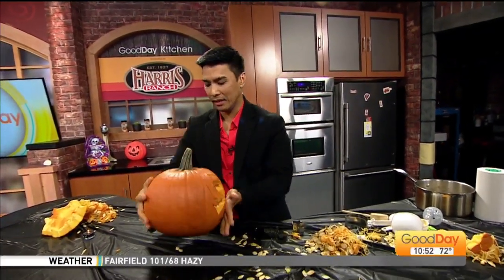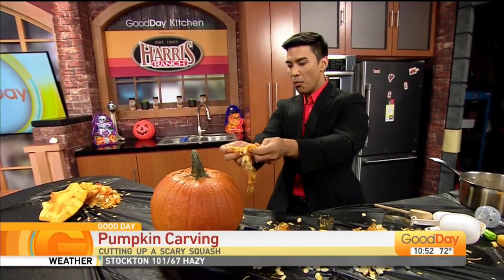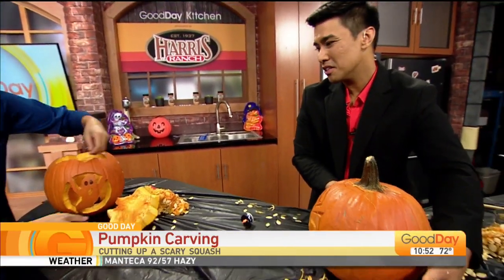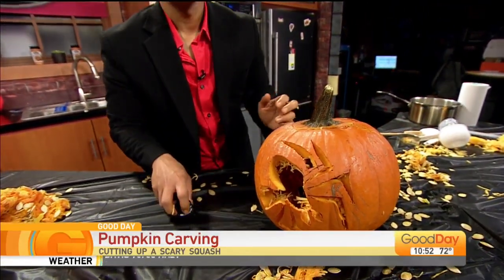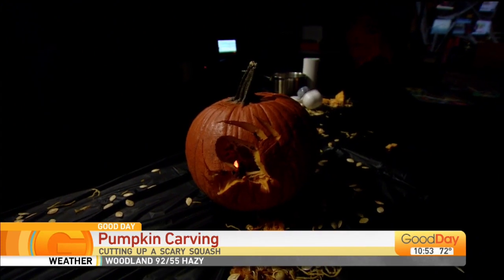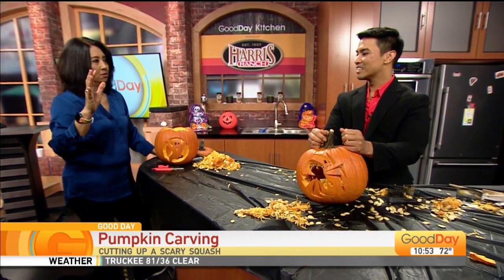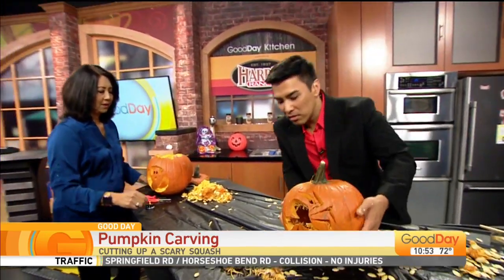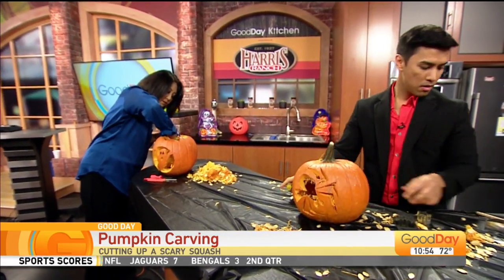Pumpkin Carving, Part 2